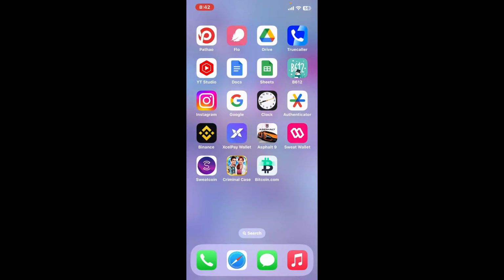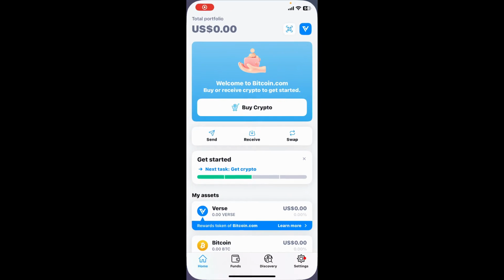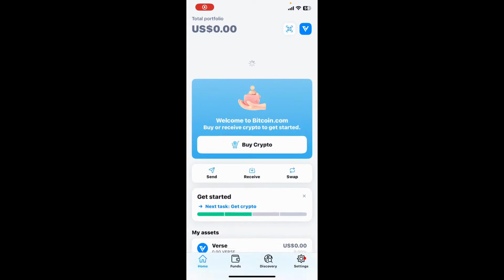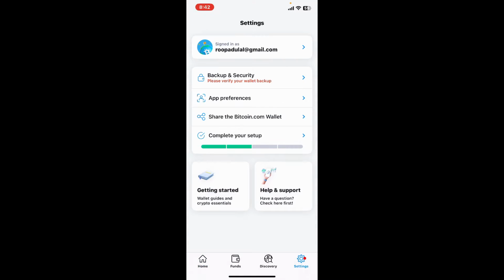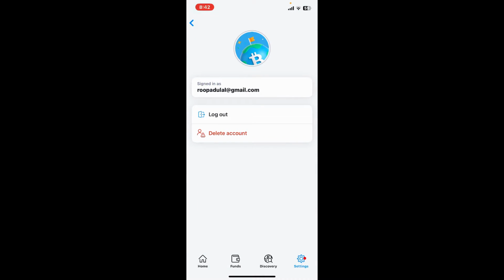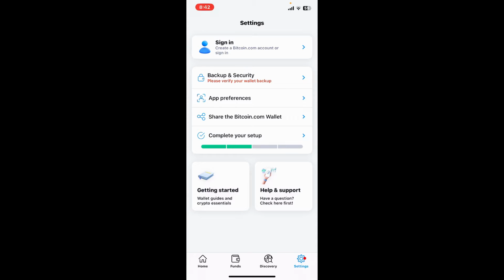How to Sign Out Bitcoin Wallet 2024? Bitcoin.com Wallet Logout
Ensure the safety of your cryptocurrency holdings with our step-by-step tutorial on how to logout of your Bitcoin wallet securely. Whether you're using a mobile app or desktop version, follow these simple steps to protect your digital assets. Watch now and master the art of a safe Bitcoin wallet logout!